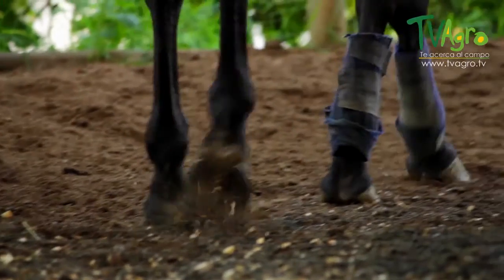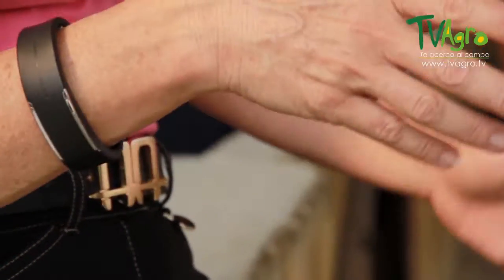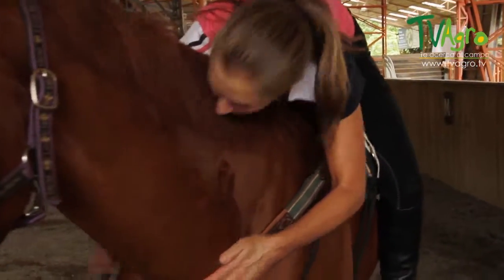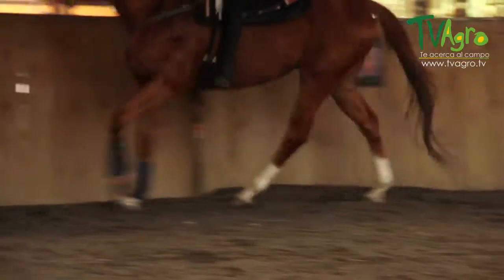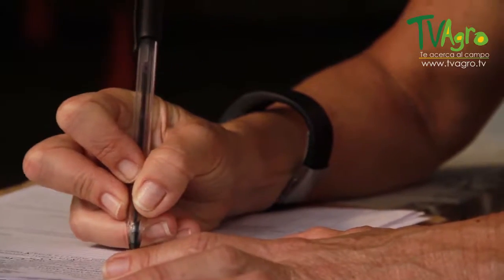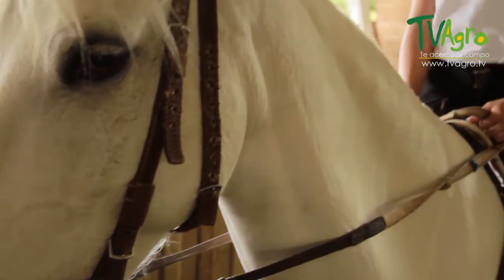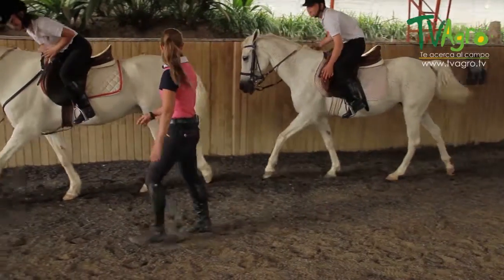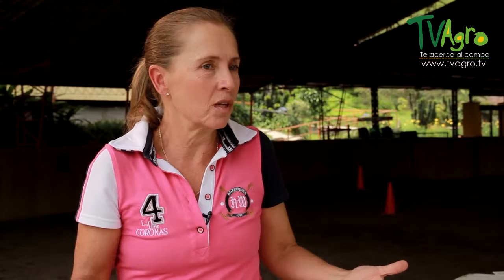How to Treat Disabilities by Riding Horses - TvAgro By Juan Gonzalo Angel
The horse (Equus ferus caballus)[2][3] is one of two extant subspecies of Equus ferus. It is an odd-toed ungulate mammal belonging to the taxonomic family Equidae. The horse has evolved over the past 45 to 55 million years from a small multi-toed creature, Eohippus, into the large, single-toed animal of today. Humans began to domesticate horses around 4000 BC, and their domestication is believed to have been widespread by 3000 BC. Horses in the subspecies caballus are domesticated, although some domesticated populations live in the wild as feral horses. These feral populations are not true wild horses, as this term is used to describe horses that have never been domesticated, such as the endangered Przewalski's horse, a separate subspecies, and the only remaining true wild horse. There is an extensive, specialized vocabulary used to describe equine-related concepts, covering everything from anatomy to life stages, size, colors, markings, breeds, locomotion, and behavior.

Horses' anatomy enables them to make use of speed to escape predators and they have a well-developed sense of balance and a strong fight-or-flight response. Related to this need to flee from predators in the wild is an unusual trait: horses are able to sleep both standing up and lying down. Female horses, called mares, carry their young for approximately 11 months, and a young horse, called a foal, can stand and run shortly following birth. Most domesticated horses begin training under saddle or in harness between the ages of two and four. They reach full adult development by age five, and have an average lifespan of between 25 and 30 years.

Horse breeds are loosely divided into three categories based on general temperament: spirited "hot bloods" with speed and endurance; "cold bloods", such as draft horses and some ponies, suitable for slow, heavy work; and "warmbloods", developed from crosses between hot bloods and cold bloods, often focusing on creating breeds for specific riding purposes, particularly in Europe. There are more than 300 breeds of horse in the world today, developed for many different uses.

Horses and humans interact in a wide variety of sport competitions and non-competitive recreational pursuits, as well as in working activities such as police work, agriculture, entertainment, and therapy. Horses were historically used in warfare, from which a wide variety of riding and driving techniques developed, using many different styles of equipment and methods of control. Many products are derived from horses, including meat, milk, hide, hair, bone, and pharmaceuticals extracted from the urine of pregnant mares. Humans provide domesticated horses with food, water and shelter, as well as attention from specialists such as veterinarians and farriers.